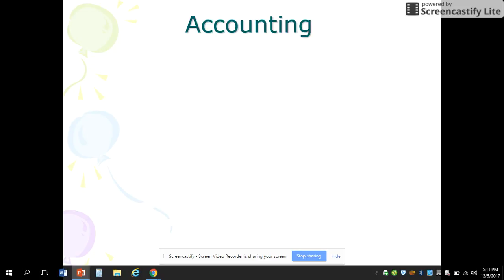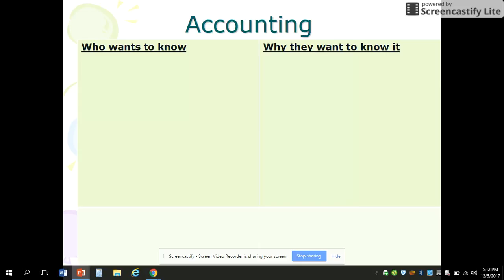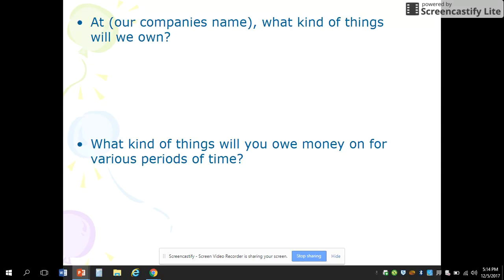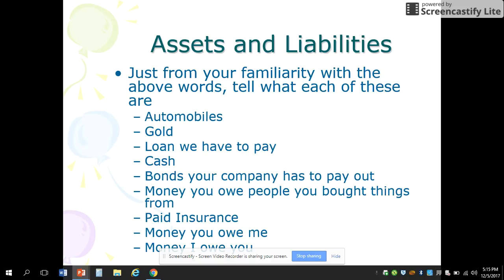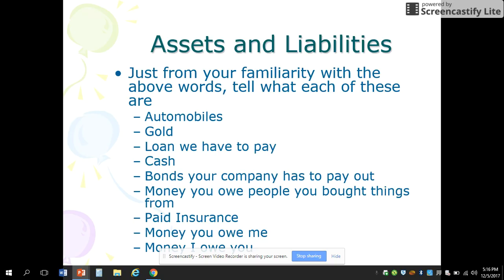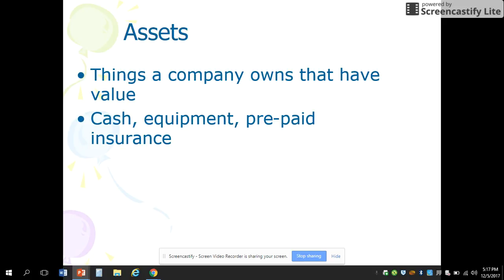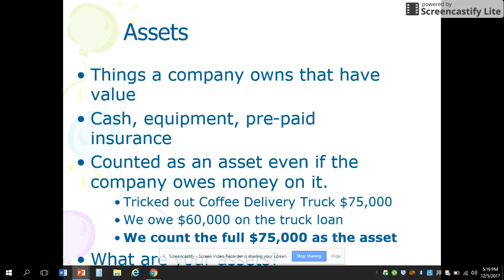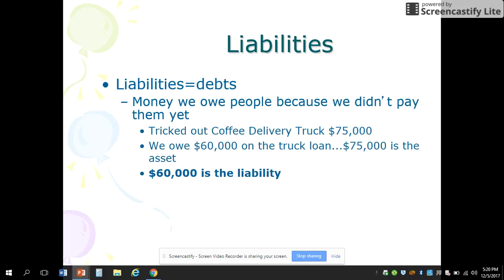Intro to Account Screencast 1